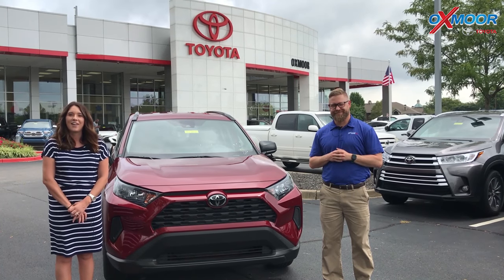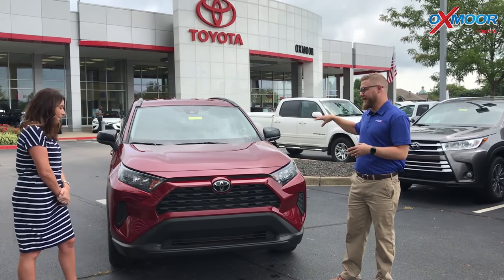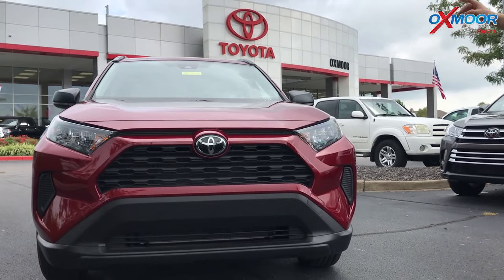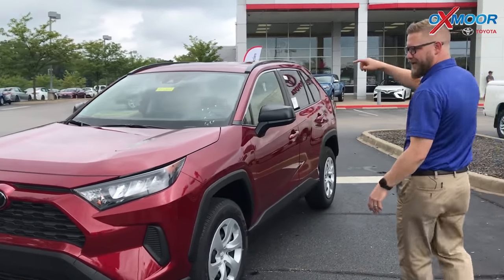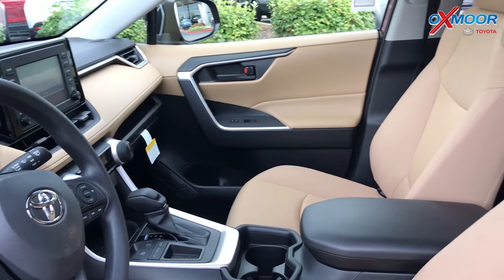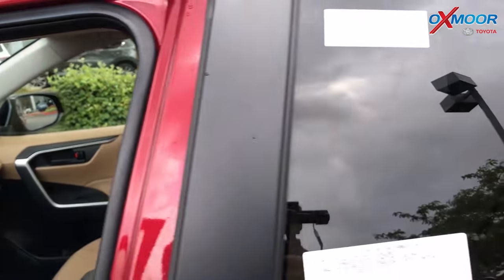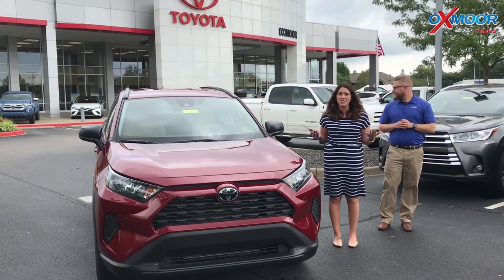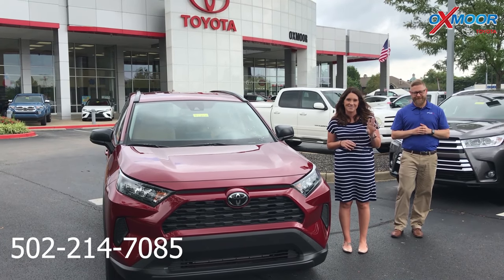2019 Toyota RAV4 LE, For Sale at Oxmoor Toyota in Louisville, KY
Gabrielle and Chuck go over details on a 2019 Toyota RAV4 LE. This vehicle is for sale at Oxmoor Toyota.

The RAV4 is completely redesigned for 2019

Part of the fifth Toyota RAV4 generation introduced for 2019

Quiet interior and comfortable ride quality

Abundant cargo and passenger space

Controls are easy to use

Oxmoor Toyota
8003 Shelbyville Road